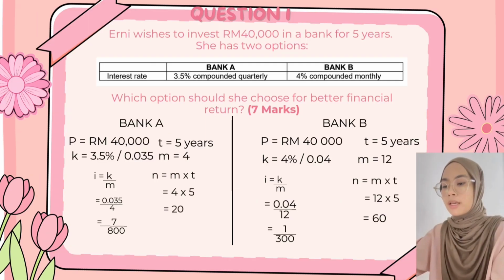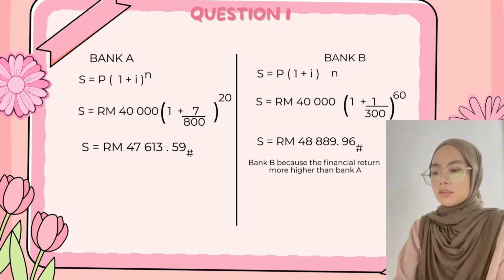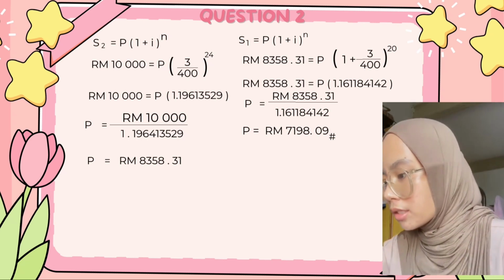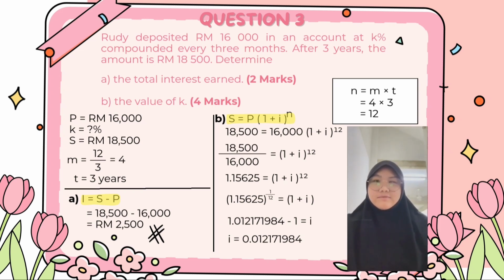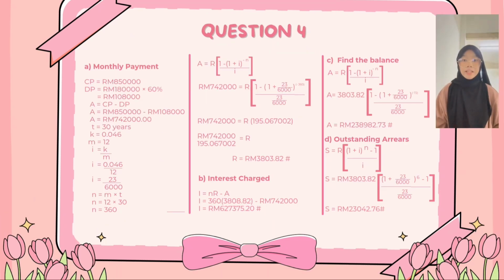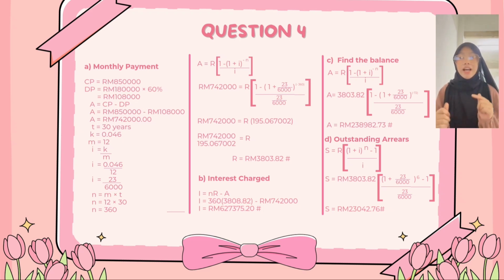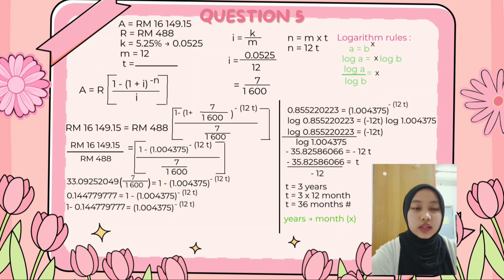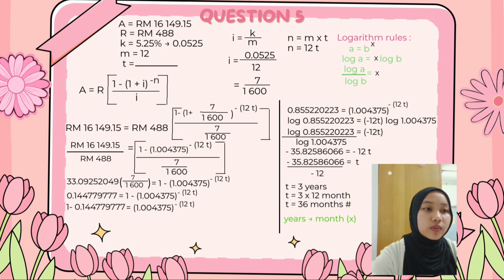MAT112G14 GROUP 1 (NURUL AZIKIN)